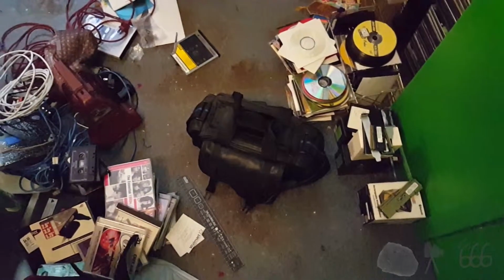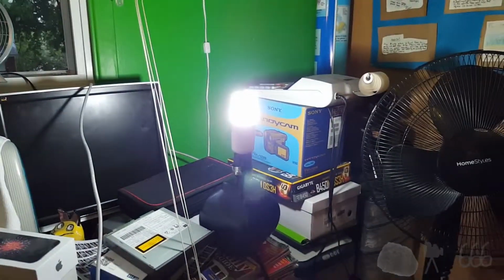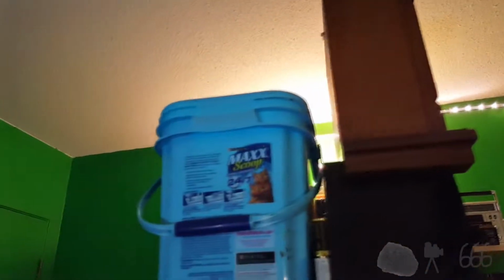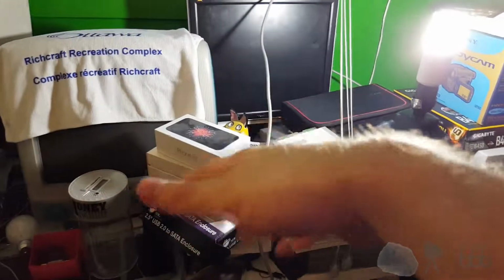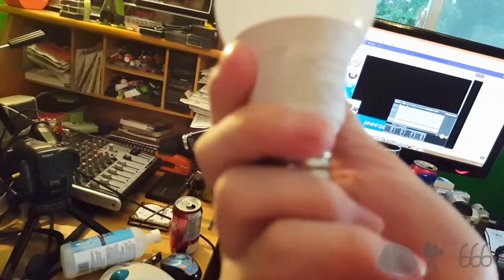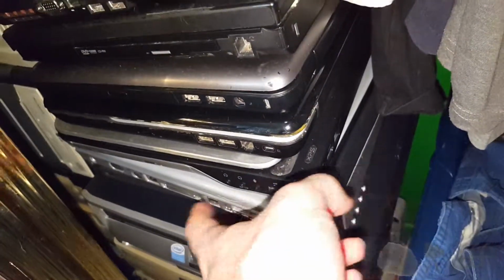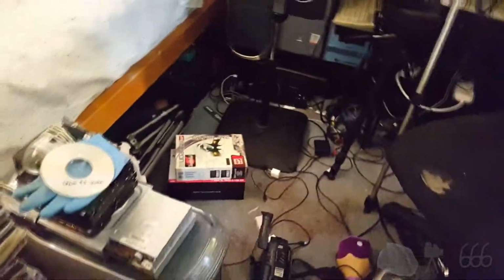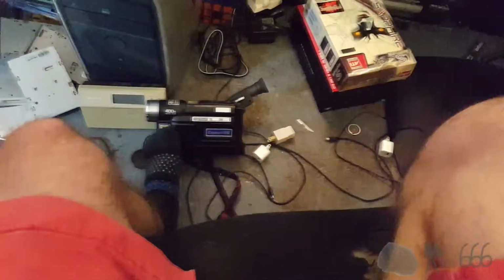Video Log, week of 6/10/2019: It's Back!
First true video log after several weeks off. It's been a busy last little while.

I undertook a massive cleanup project. Eight garbage bags worth of stuff bit the dust, and I am still not done. I also junked a number of extra computer junk that didn't work and that I don't really need. I'm not done on that front either.